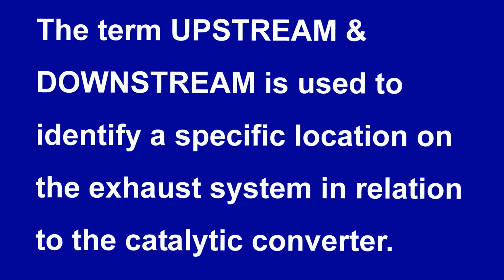O2 Sensor - Is It Upstream Or Downstream?